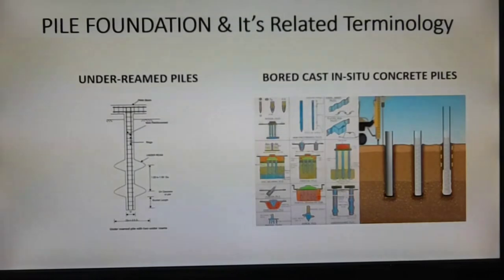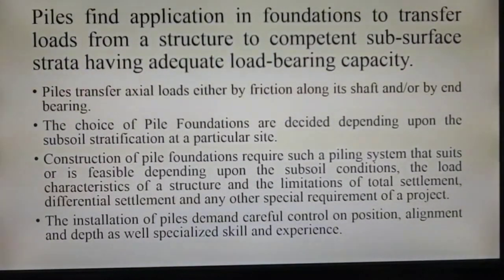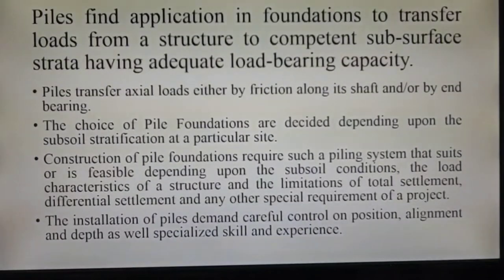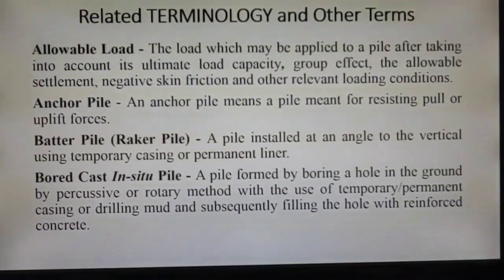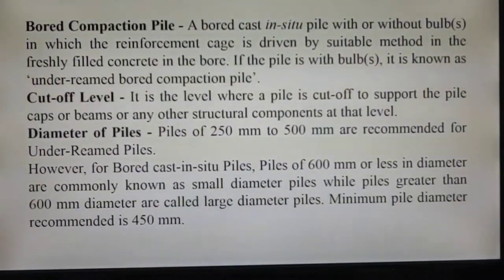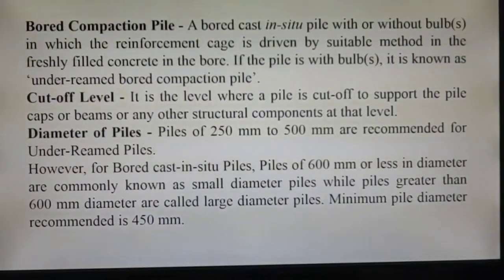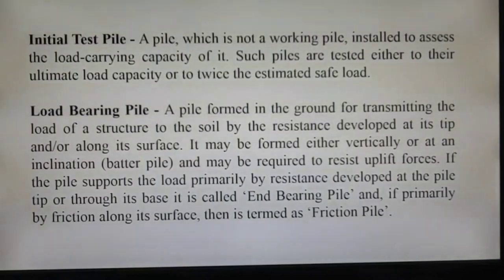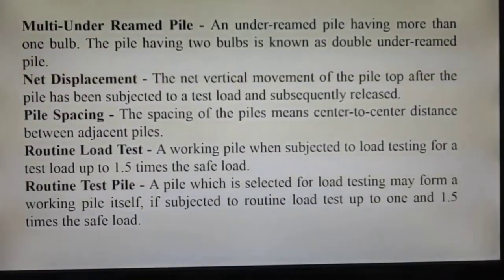Pile Foundation Terms: It’s Related Terminology | Geotechnical Engineering Consultancy Tips | Piles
This is 29th Lecture in series of my YouTube Channel “Geotechnical Engineering Consultancy Tips” which is actually an Introduction to Pile Foundation: It’s Related Terminology & Other common Terms which one should have an idea of in the chapter of Pile Foundation in Geo-technical Engineering so as to move forward further in this subject.